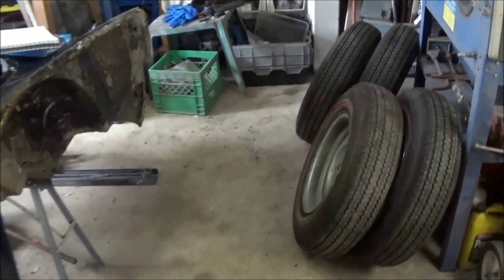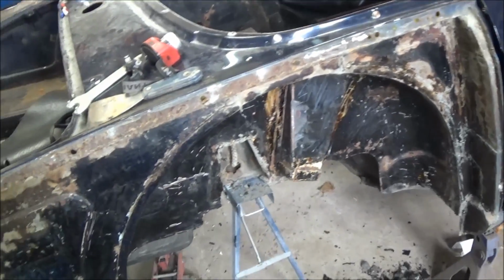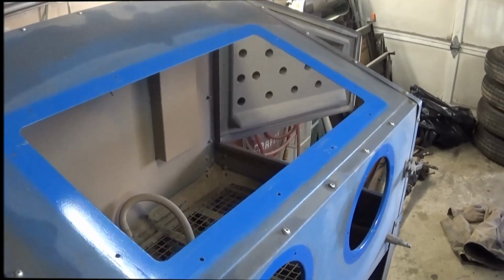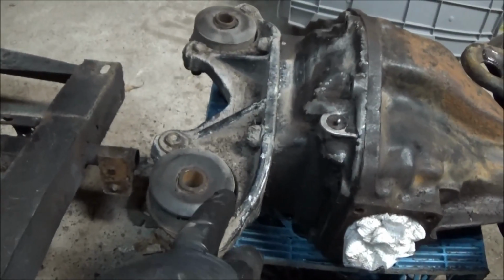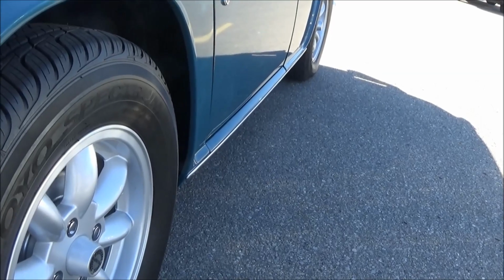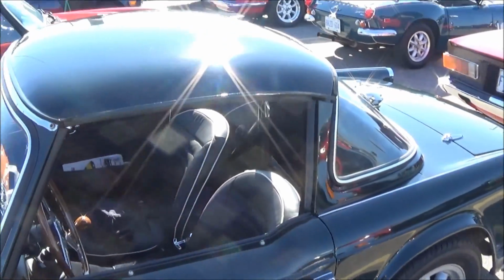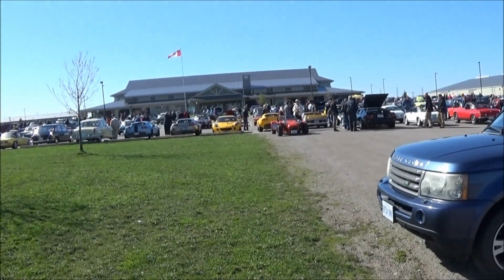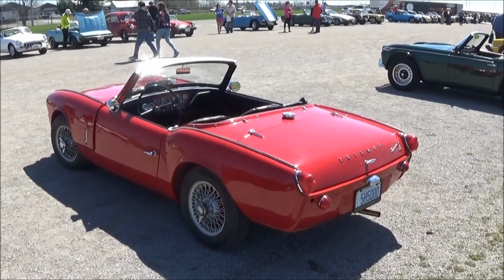T-Minus 147, 1968 Triumph TR250 Restoration, Update and Ancaster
Waiting on a fix for the sandblaster so worked on some other bits...